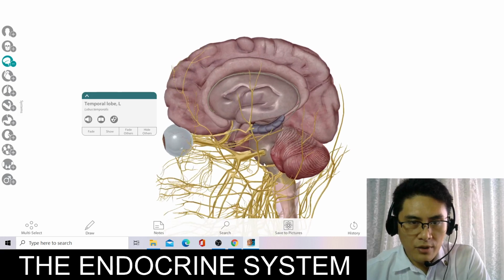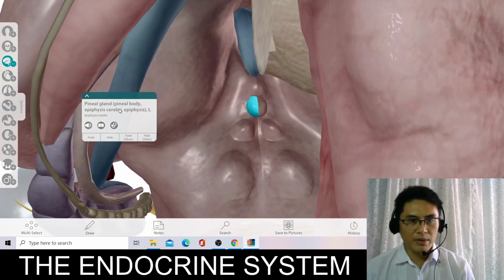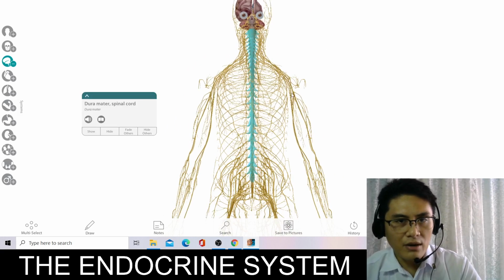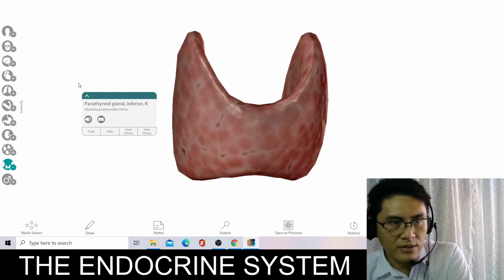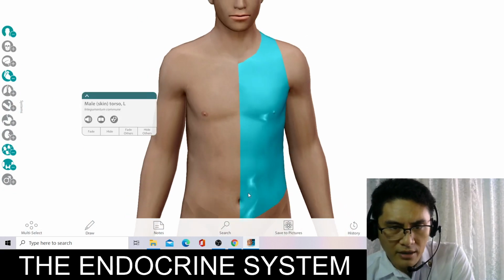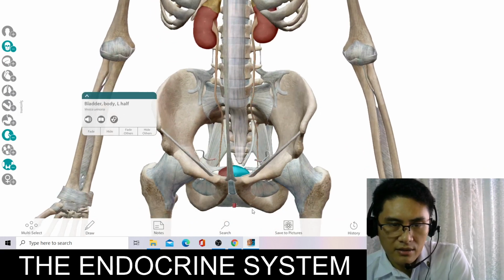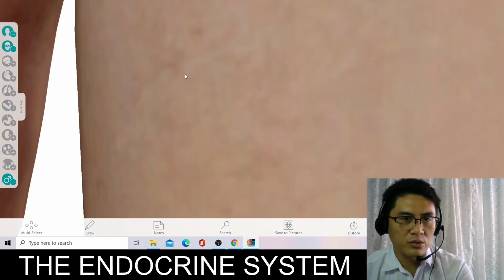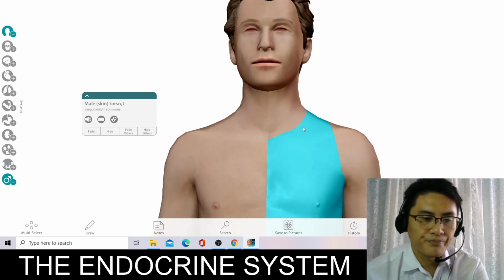Members of the Endocrine System